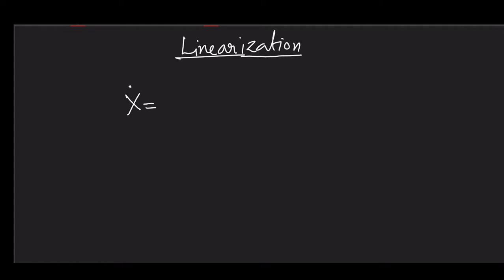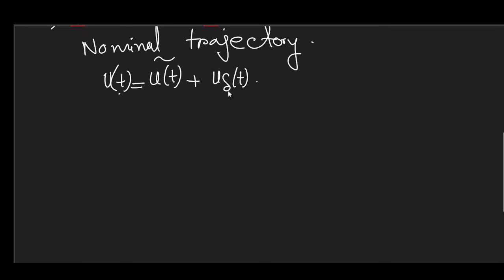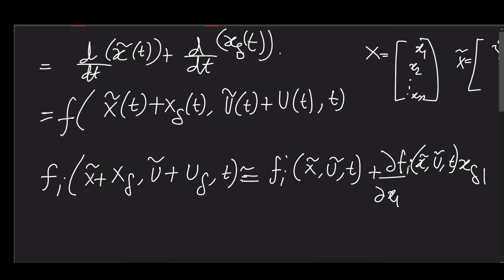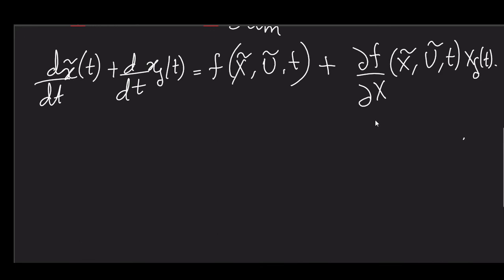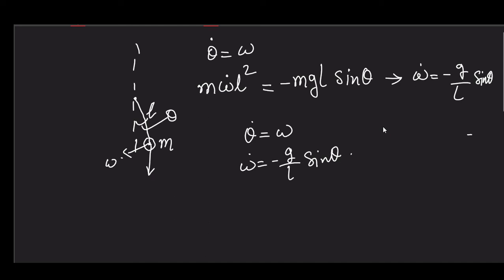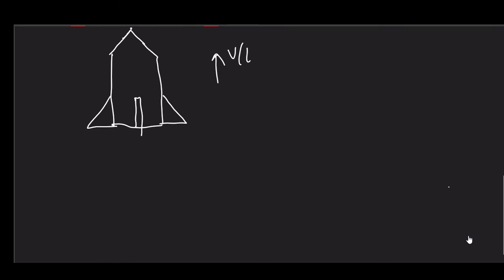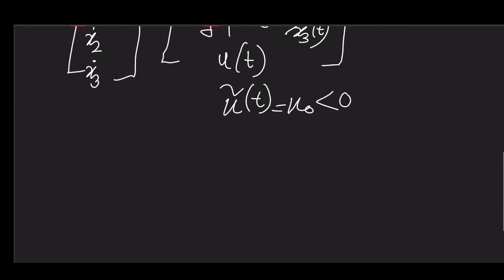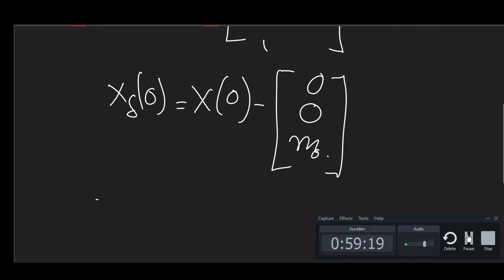Advanced Control Lecture 4 {Linearization]